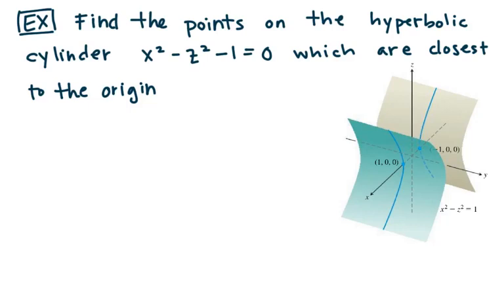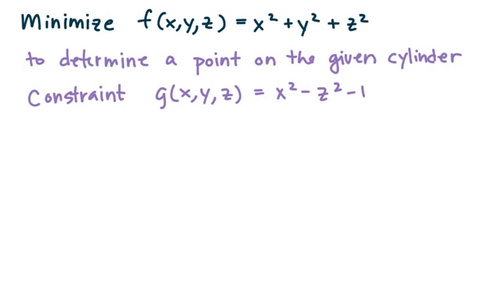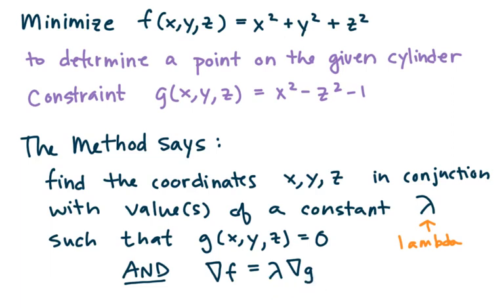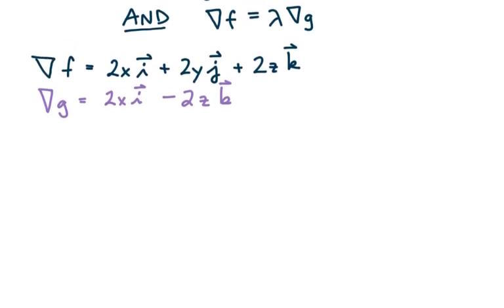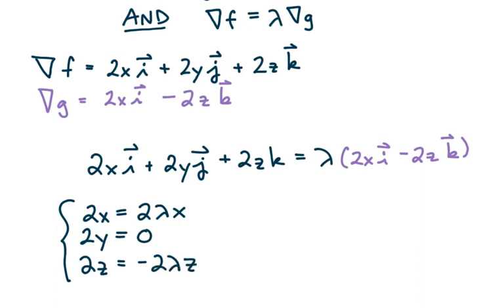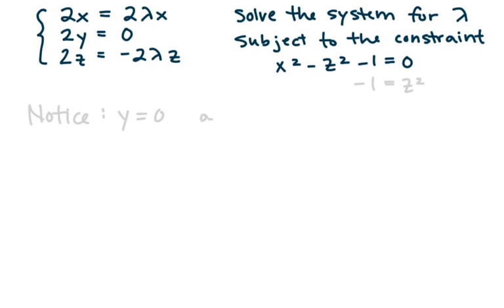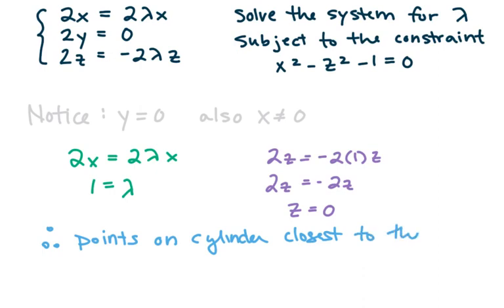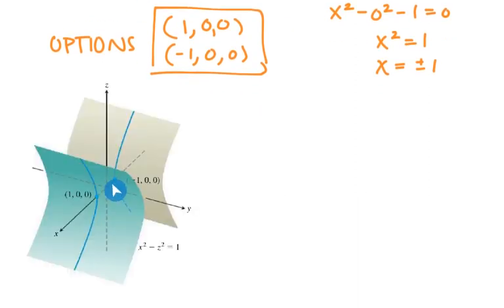MAT273 -Calc 3 - 14.8b Intro To Using Lagrange Multiplier And Lambda